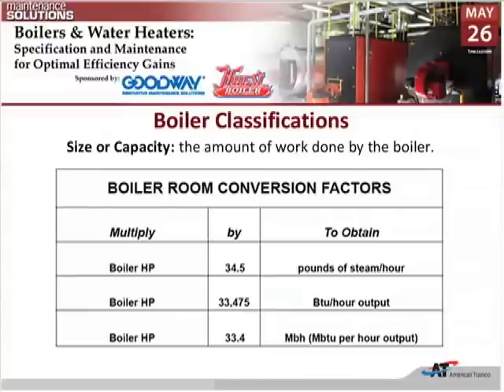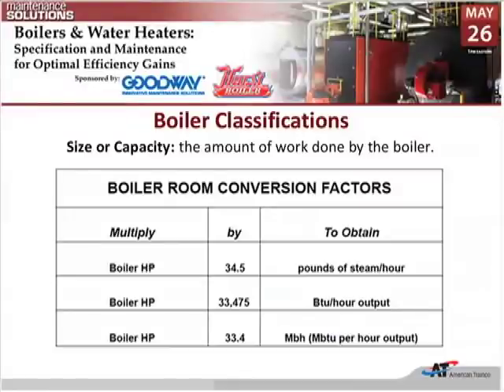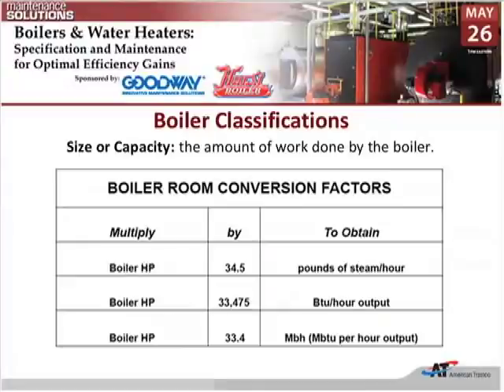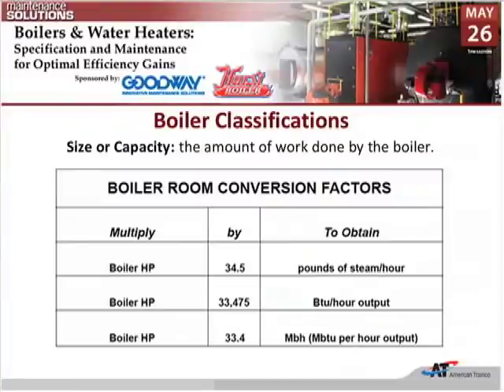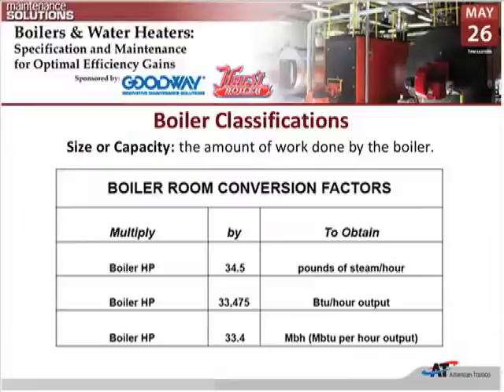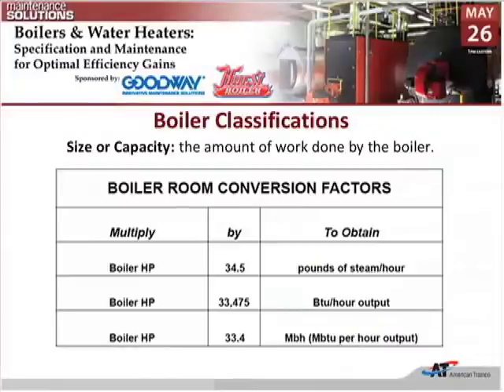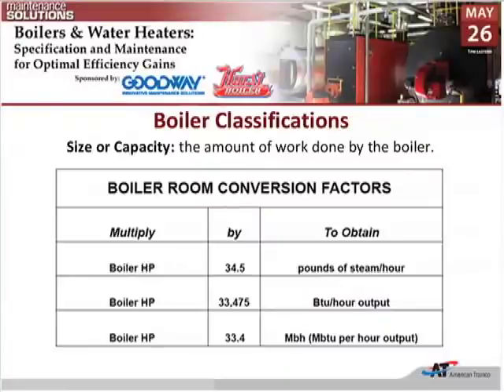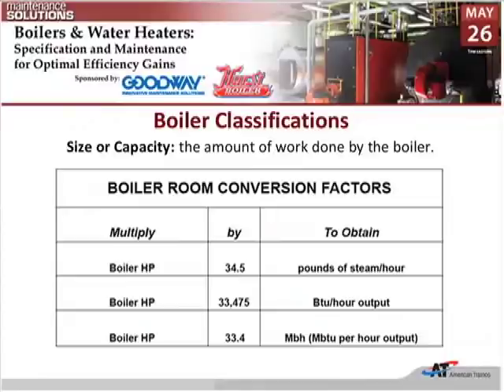How to make a boiler efficient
As the cost of fuel oil and natural gas continues to fluctuate, energy dollars become increasingly scarce in facilities. Boilers and water heaters that don't operate effectively compound the program by wasting energy and increasing bottom-line costs to heat a building.

Maintenance managers must be vigilant in their quest to detect - and address - efficiency-sapping issues such as leaks, uninsulated piping, and defunct controls. They should also develop a clear understanding of their departments' boiler maintenance activities and priorities in order to properly specify equipment that maximizes the efficiency of the equipment and ensures occupant comfort.

When you attend this free webcast you will learn about the efficiency gains you can get from the latest boiler and water-heater technologies along with their respective vital maintenance considerations.

The webcast will also discuss:
• Top priorities in specifying boiler and water heater technology, including energy efficiency, reliability, and maintenance
• Various types of water heaters and applications in which each type of system is most appropriate
• Key elements of a hot-water maintenance program, including pumped recirculation systems, heat-maintenance systems, and temperature-mixing valves
• New-generation boiler technology and reasons for specifying the different types of systems
• The role training plays in ensuring efficient, reliable boiler and water heater operations.